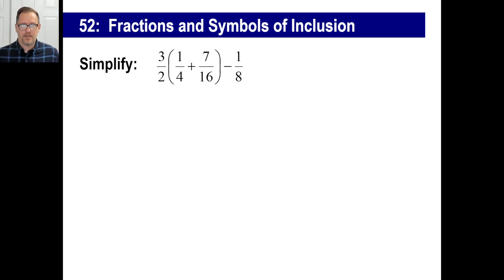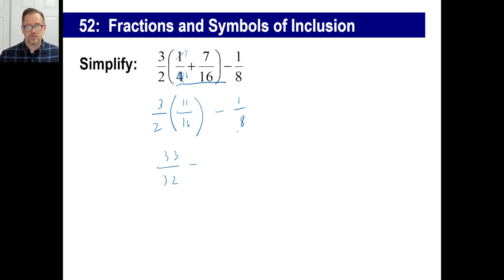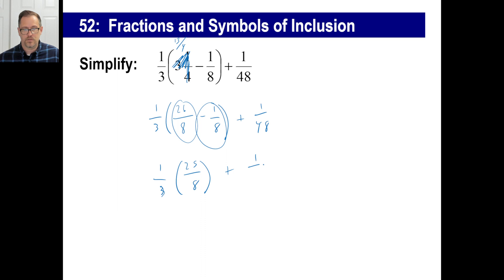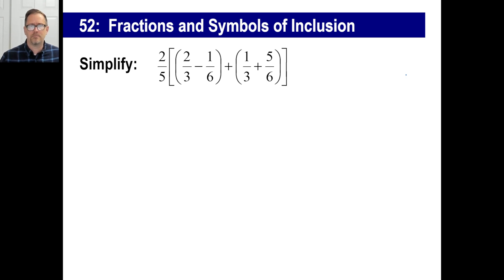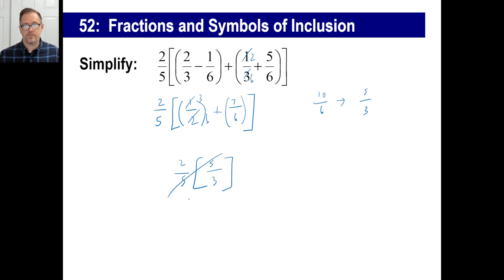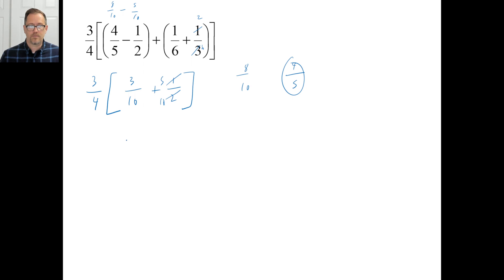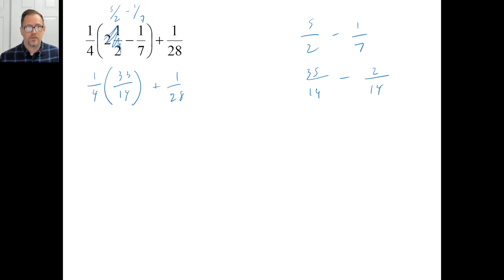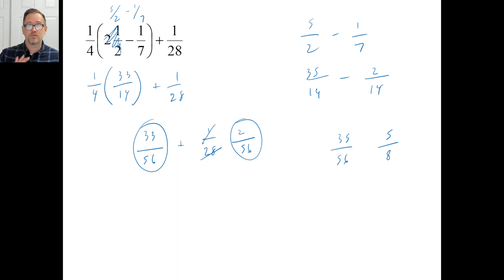Saxon Math - Pre-Algebra 1/2: 3rd Edition (Lesson 52) - Fractions and Symbols of Inclusion